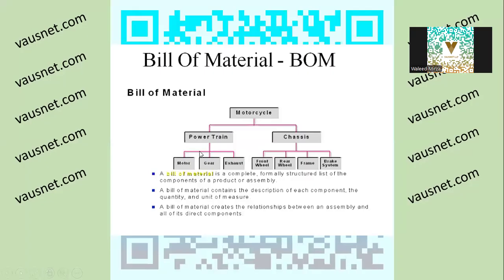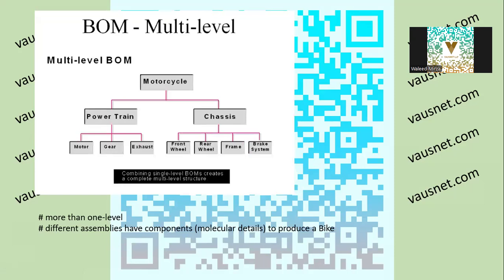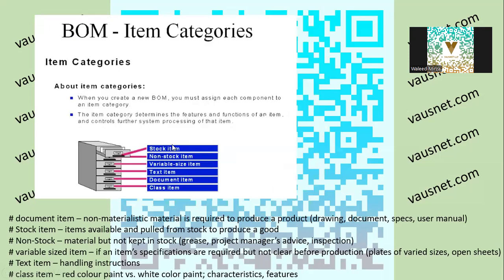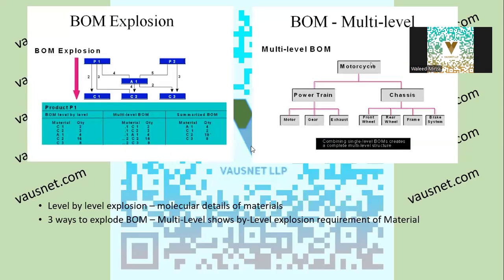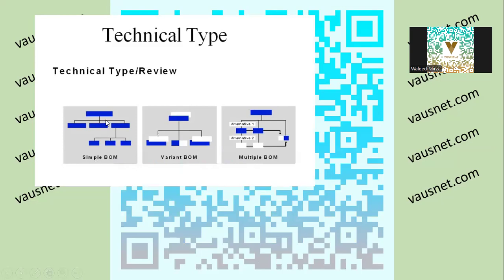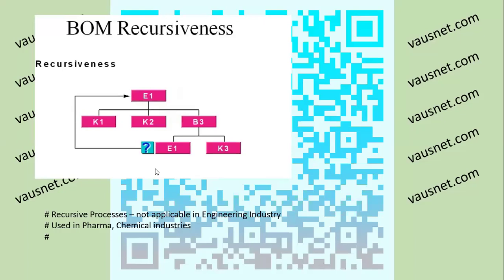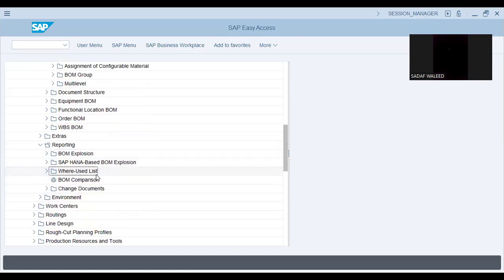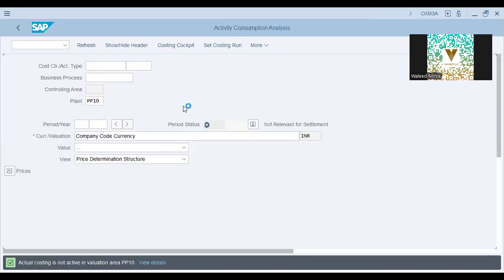Mastering SAP Production Planning Multi Level, Single Level & Variant BOMs Explained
Unlock the intricacies of SAP Production Planning with our comprehensive YouTube tutorial. Learn about different types of Bills of Materials (BOMs) including multi-level, single-level, and variant BOMs. Understand the various types of BOM usage and how to apply them effectively in your production processes. Perfect for SAP PP professionals looking to enhance their knowledge and optimize their operations.